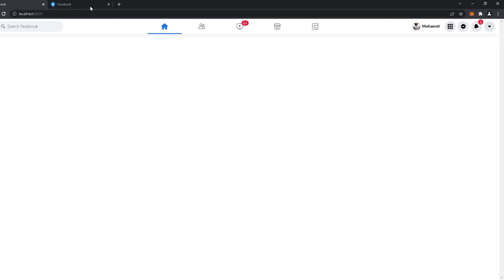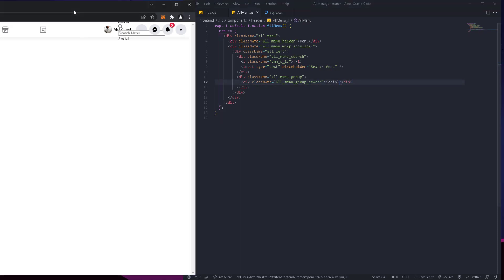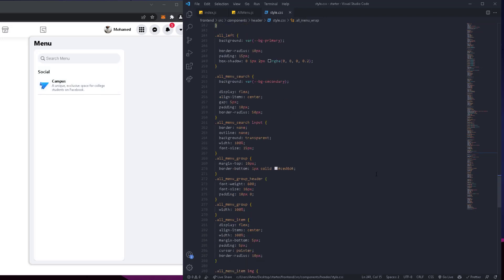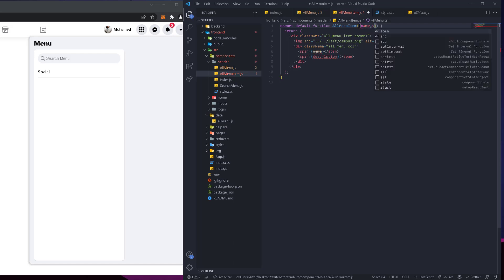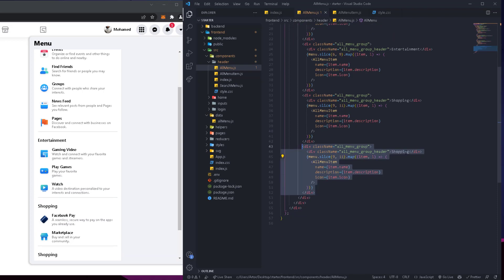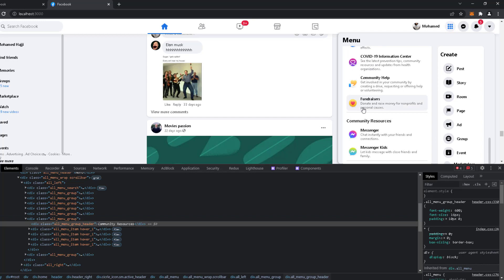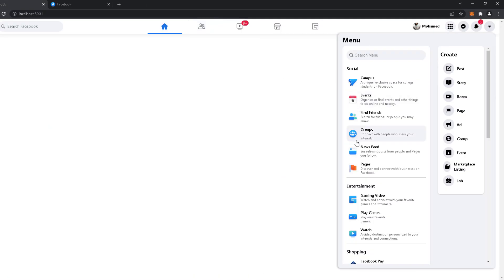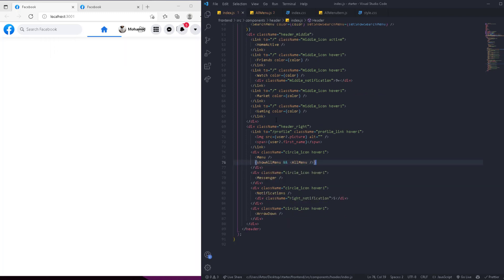#37 FACEBOOK ALL MENU -BUILD THE BEST FACEBOOK CLONE EVER (MERN STACK) 2022